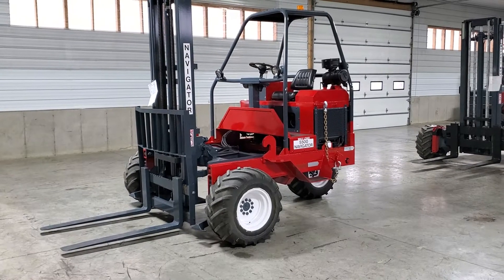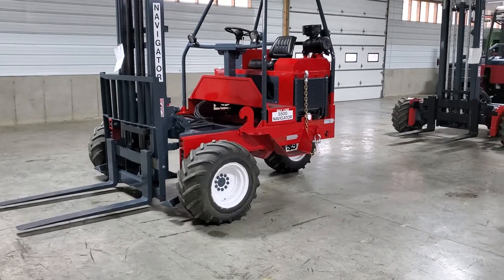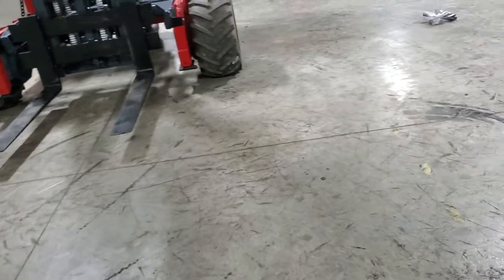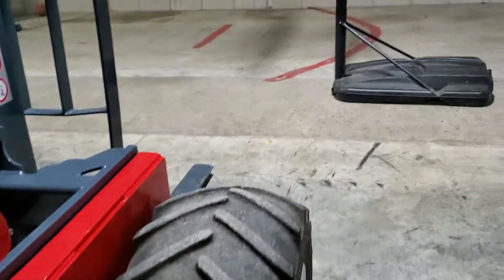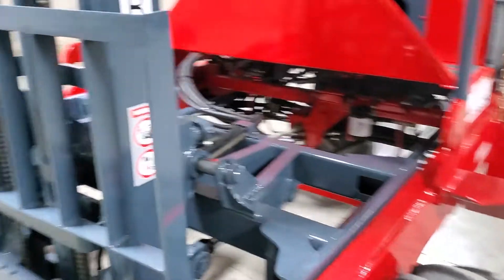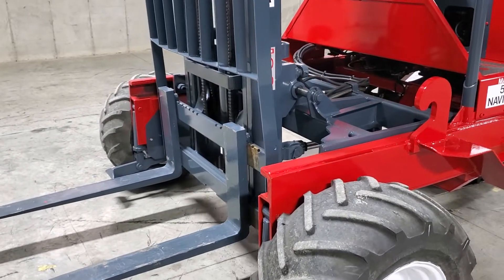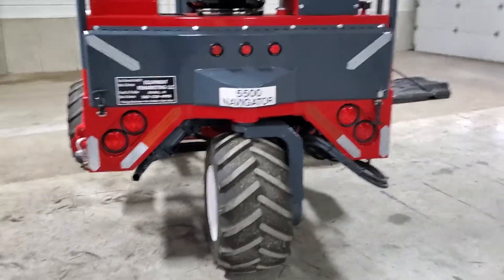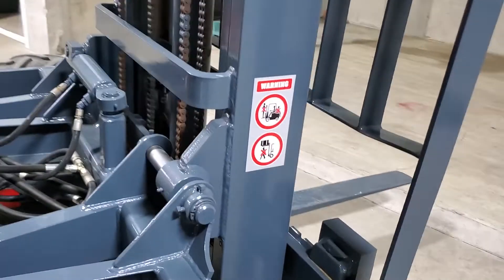2006 Navigator RT5500 Truck Mounted Forklift For Sale stk 0905641411444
This 2006 Navigator RT5500 is in excellent condition and ready to work. Why buy new when you can have this 2006 Navigator RT5500 forklift? Friends right here is a nice RT5500 Navigator all wheel drive Forklift that’s as close to like-new condition as possible; it is inspected, new paint, New Front Tires, approx. 80% tread remaining on the Steer Tire, fully serviced in addition to pressure/leak checked & 12' Mast. This forklift has also been pressure and leak checked. All detectable mechanical defects have been repaired, it also has gotten a full fresh service to give you a nice and ready to work unit.  This Navigator RT5500 is a rust free unit and is good to go. A Chrisman Navigator RT5500 that is in this condition which includes a Kubota diesel is difficult to find. This M55 Navigator Piggy-back Fork lift is able to be attached with your trailer, straight truck or semi-truck. There is certainly numerous other types of piggy-back lifts for example Moffett, Donkey, Princeton, Tailgator, Palfinger in addition to Navigator just to mention a few. Nevertheless the RT5500 Navigator is an all round sound machine. This Chrisman Navigator RT5500 is priced to move, phone us promptly for a delivery quote to your location. 2006 Navigator RT5500 Piggy-back Truck Mounted Forklift, 2012 Navigator RT5500 Truck Mounted Piggy-back Forklift, 2006 Navigator RT5500 Forklift available for sale. We are your one stop shop for used Navigator forklifts. Call to get a delivery quote or check out our truck-mounted piggyback forklifts, trailers and trucks today! 2006 Navigator RT5500 truck mounted forklift with 12' tall mast for sale.